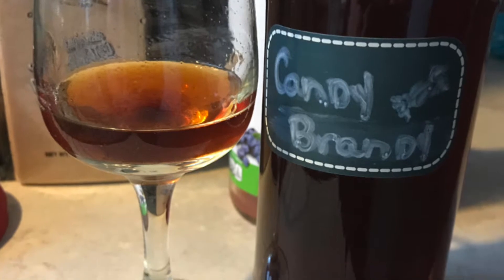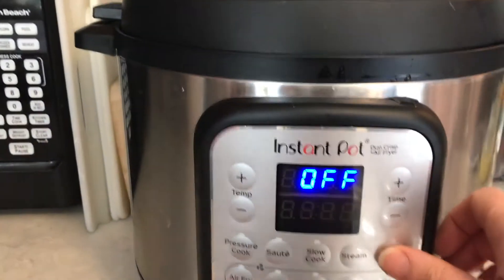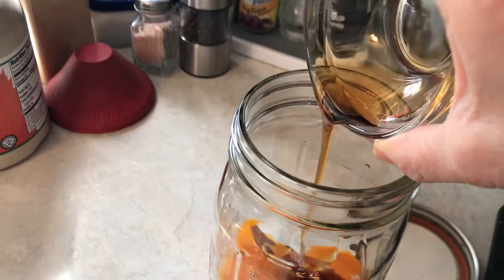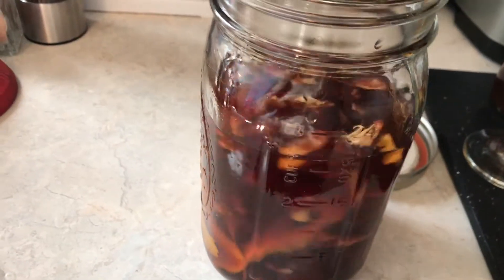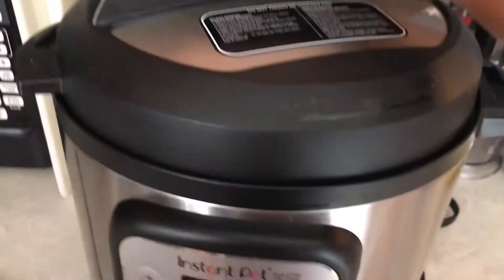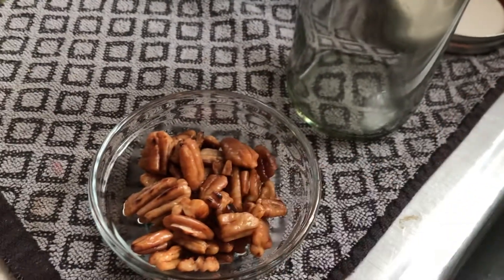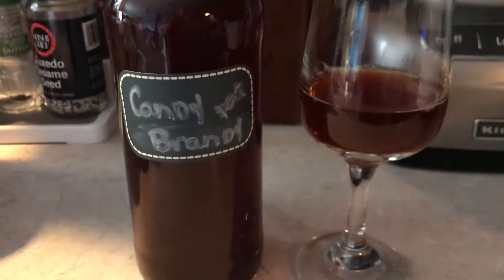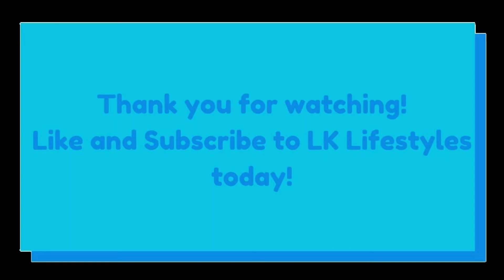Instant Pot Sous Vide Candy Brandy! Gluten and Grain Free INFUSED Brandy in the Instant Pot!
Using the Sous Vide function on your Instant Pot is FUN! I use it to infuse alcohols like brandy and tequila, and this combination of Orange, Pecans, Cinnamon and Maple Syrup is sure to make your mouth happy!
Many flavored alcohols that you buy in the store are loaded with artificial flavors and colors and it's so easy to make your own NATURAL, gluten and grain free flavored drinks of you have an Instant Pot with a Sous Vide function.
Watch the video above for instructions, but here are the ingredients I used to infuse this Brandy...

3 C. Christian Brothers Brandy (VSOP)
1 stick cinnamon
the peel of one Navel Orange (try not to get the white part)
2 TBS Maple Syrup
1/8 C. Toasted Pecans

Leave any comments below, and feel free to make requests. I look forward to helping you find foods to eat on your Paleo and grain free journey.